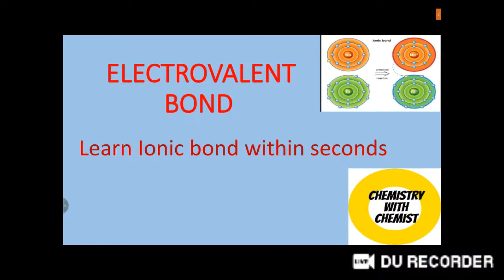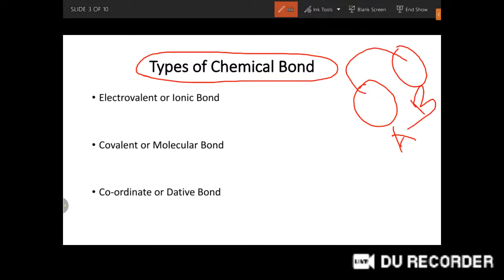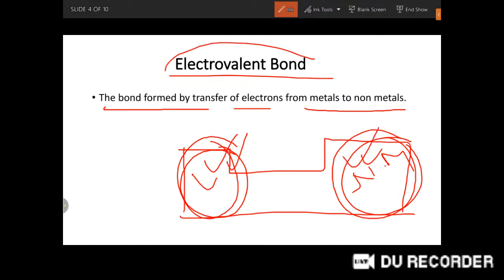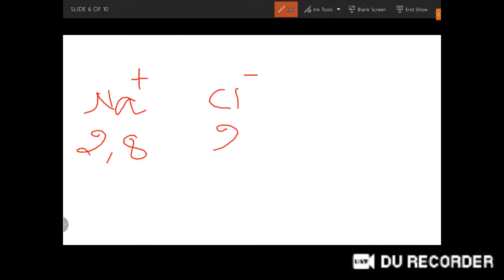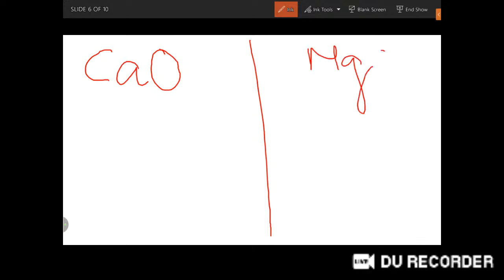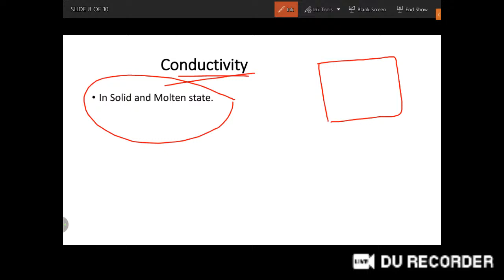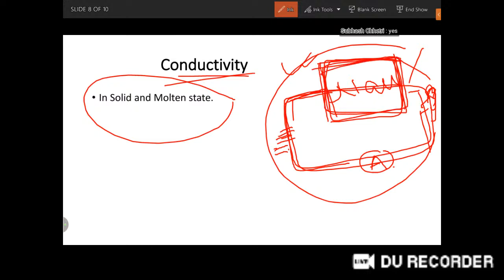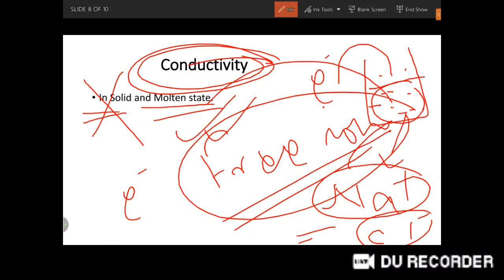How to learn Electrovalent Bond || Chemistry with Chemist || Ionic Bond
Learn Ionic Bond in a very simple way through my video..